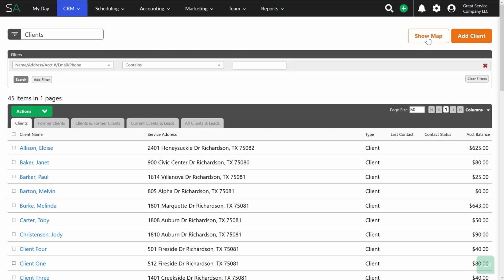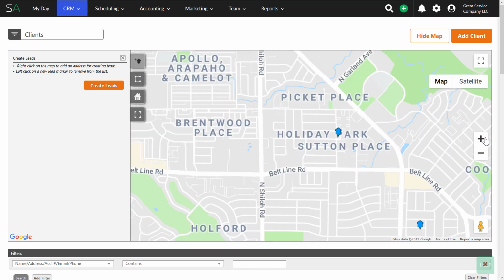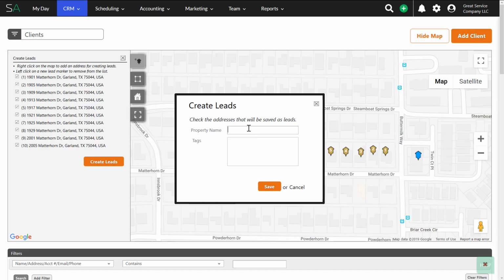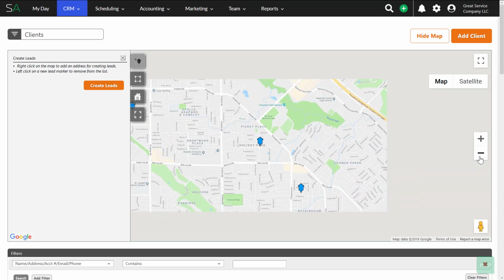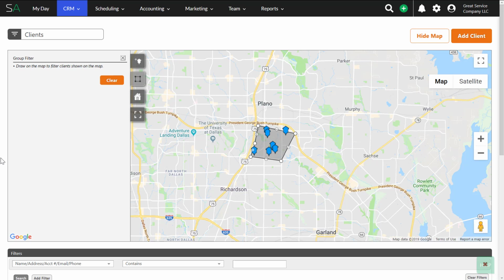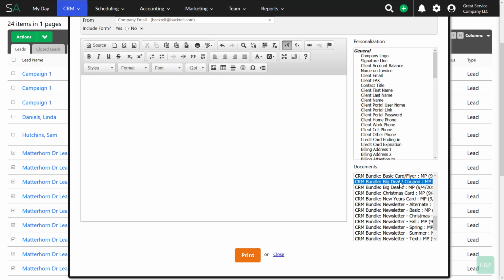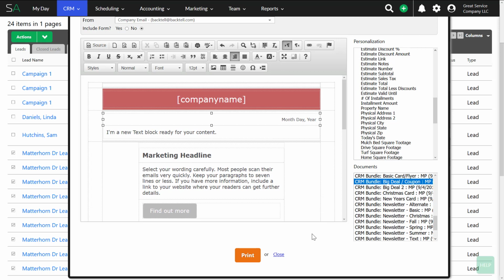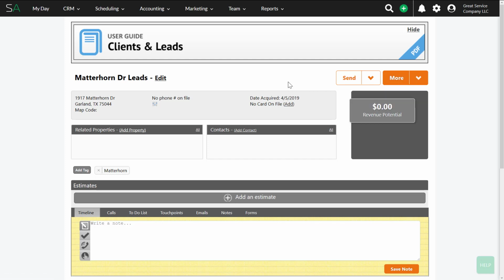Lead Capture | Smart Maps